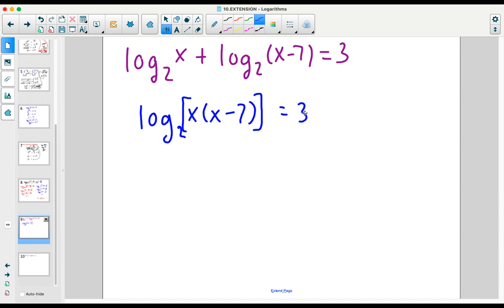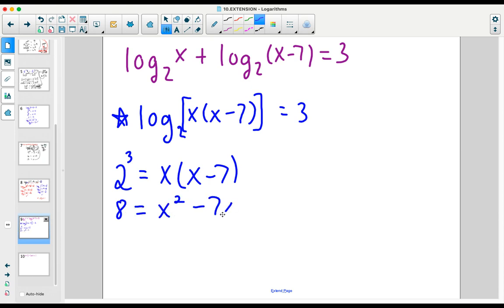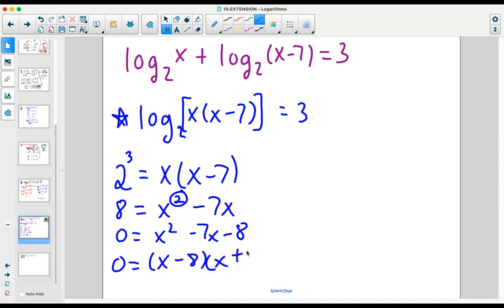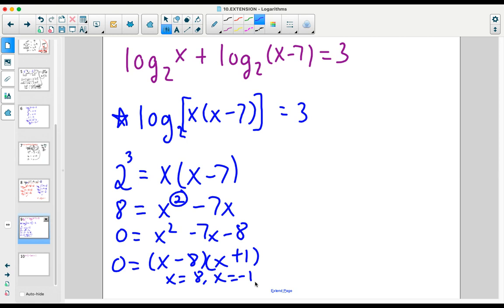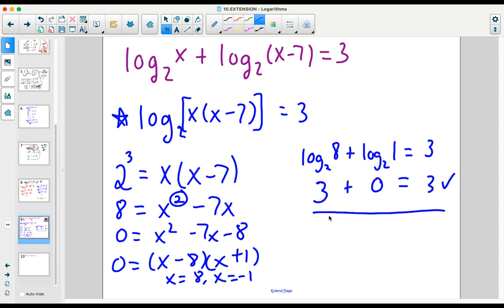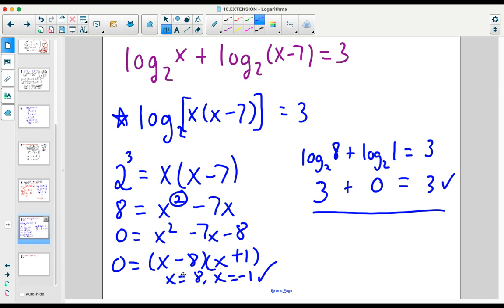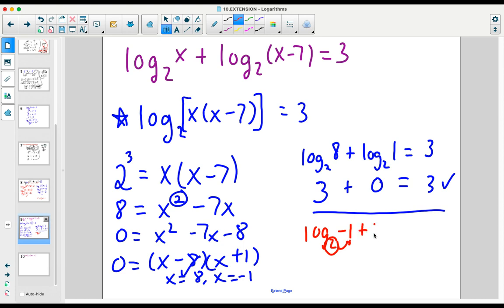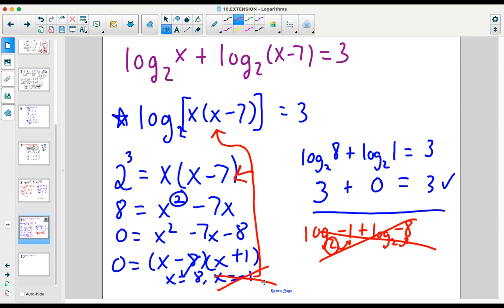10.EXT - Solving Logarithmic Equations (Product Rule)